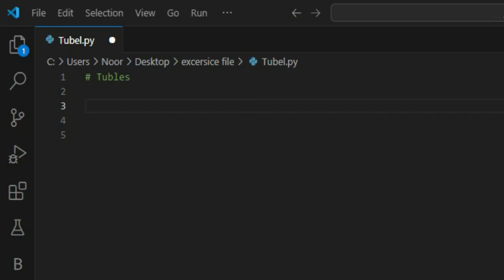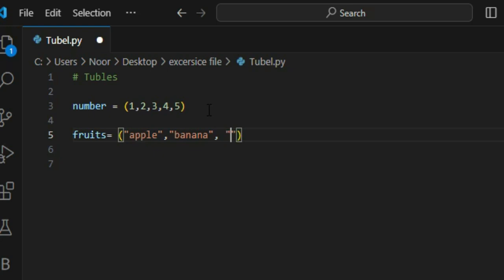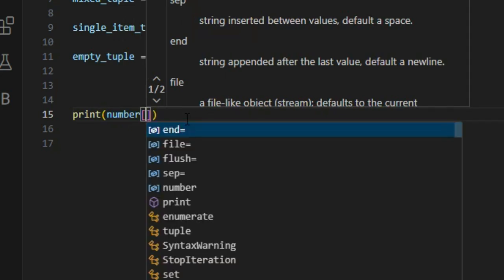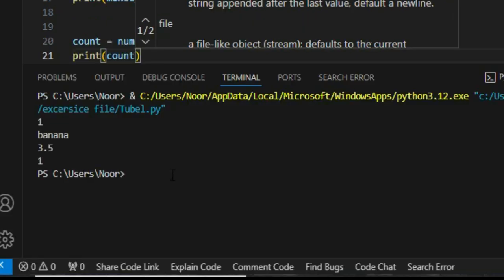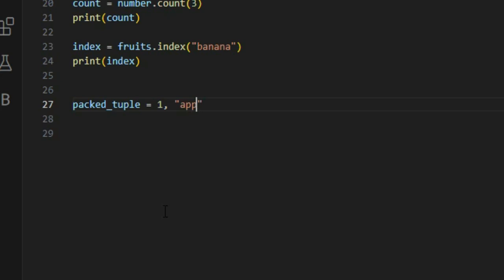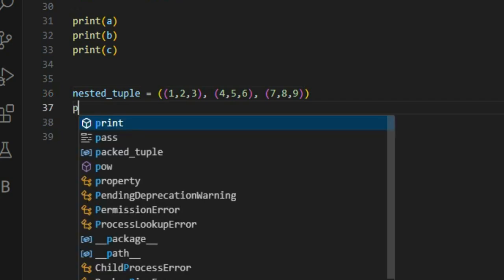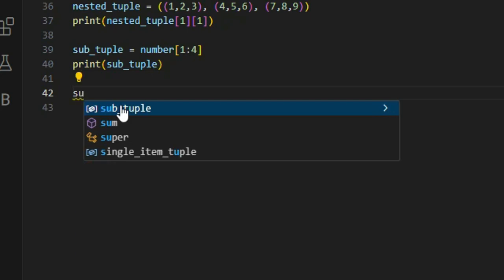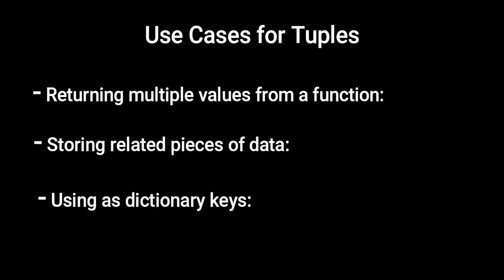Learn Python Tuples in 10 Minutes: Quick & Easy Tutorial #11|| codingwithrohani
Welcome to our Python programming series! In this video, we dive into one of Python's fundamental data structures—tuples. Whether you're new to Python or looking to solidify your understanding, this tutorial covers everything you need to know about tuples.

We'll explore what tuples are, how they differ from lists, and why their immutability makes them so powerful. You'll learn how to create, access, and manipulate tuples, along with practical examples to help you apply this knowledge in your own coding projects.

By the end of this video, you'll have a clear understanding of when and how to use tuples in your Python programs.